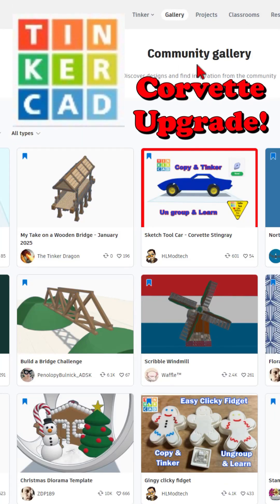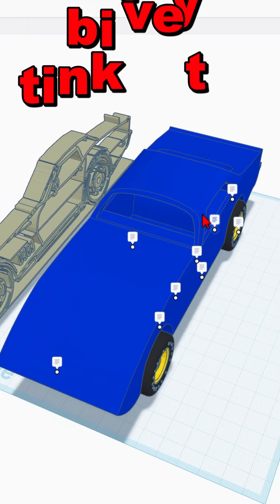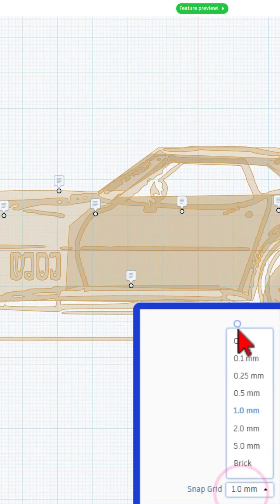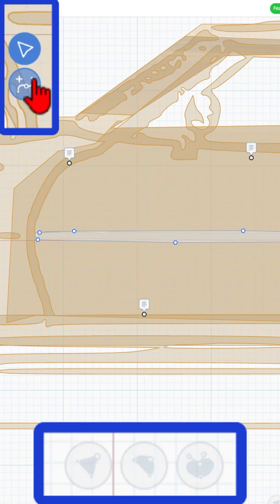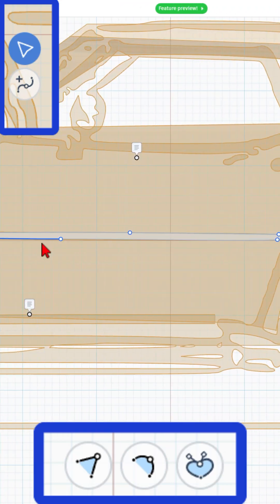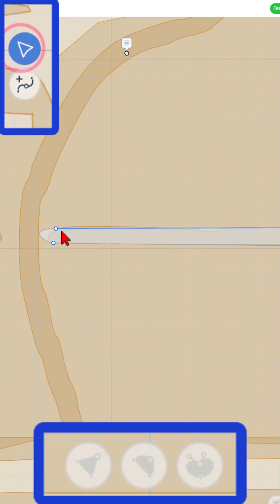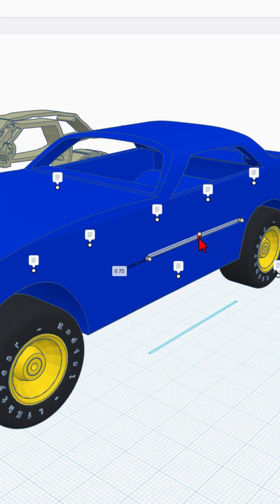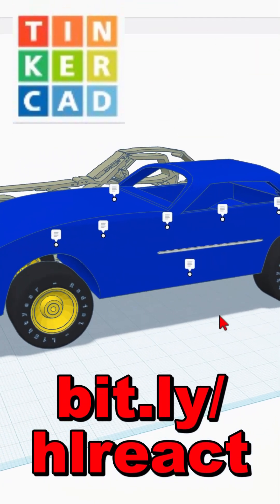Free Tinkercad Sketch Tool Corvette & SVG Copy & Tinker Ready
Free Tinkercad Sketch Tool Corvette & SVG Copy & Tinker Ready. Check out how to use the Tinkercad Sketch & SVG Trace Make a Car in Minutes! Slick steps to trace the side view of any car. Add windows and a seating area in minutes!

I am loving the NEW Tinkercad Sketch Tool! Advanced Bezier Curves & More in Minutes!  These Beginner-ready steps are useful for all Tinkercad users.  Have a glorious day and keep Tinkering!